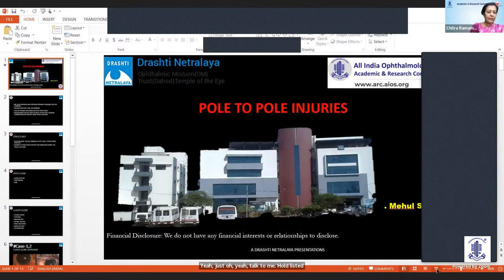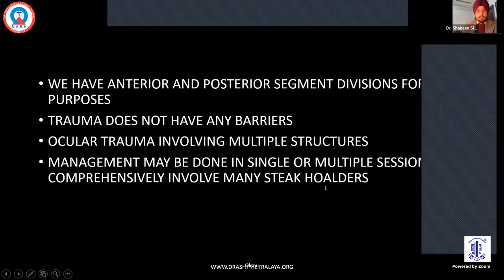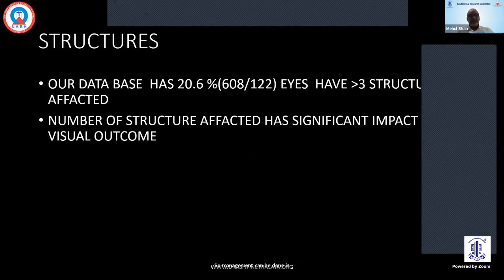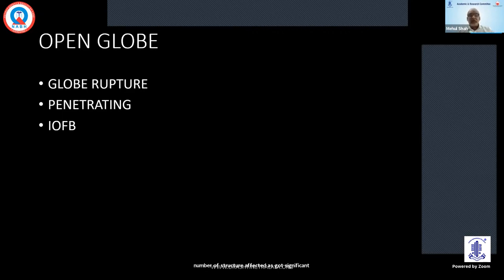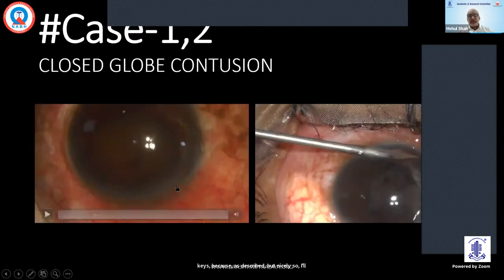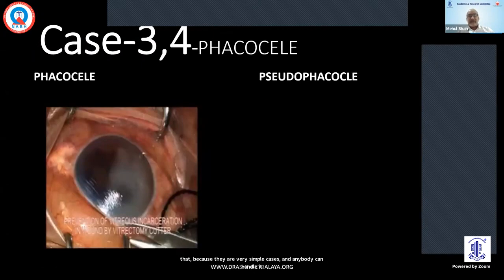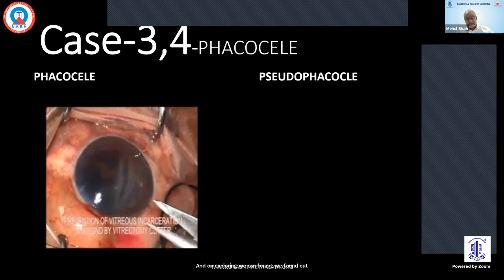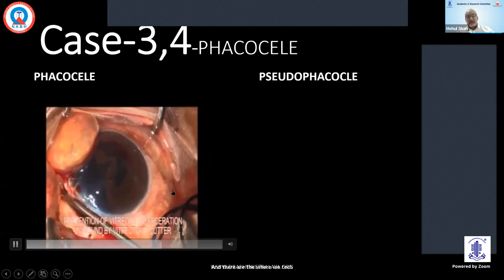Update series on Ocular Trauma DR MEHUL SHAH